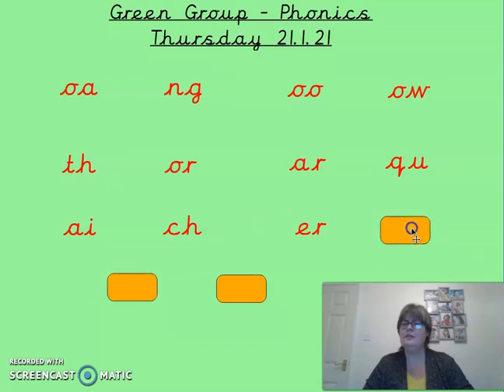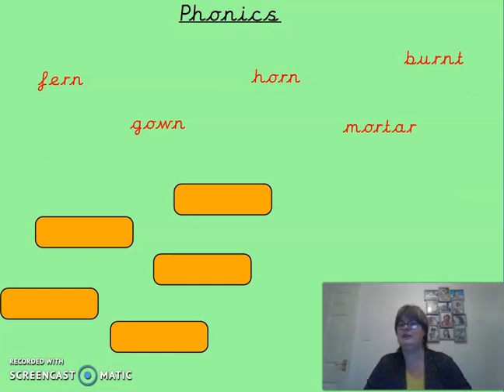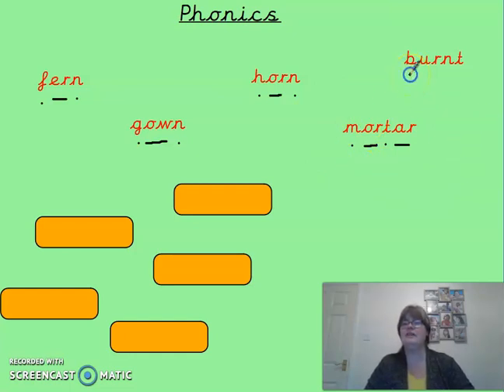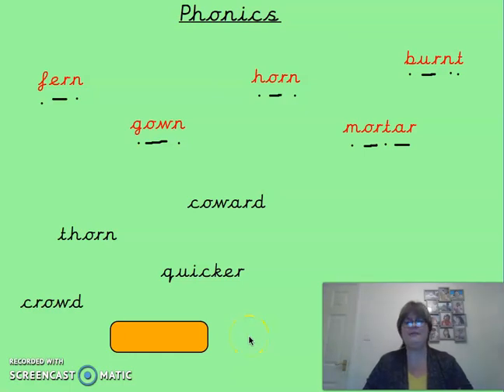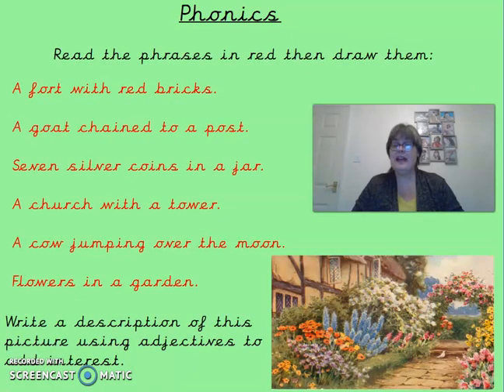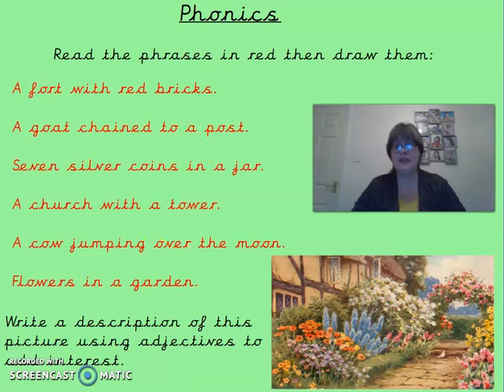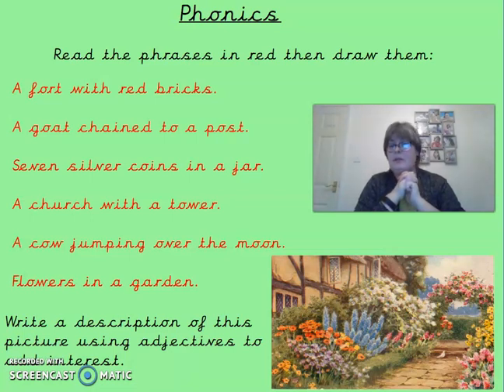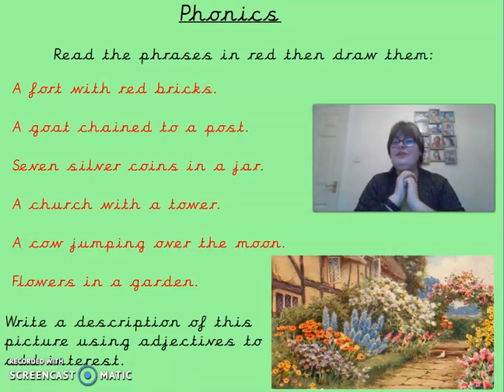Mrs H Green group phonics 21 1